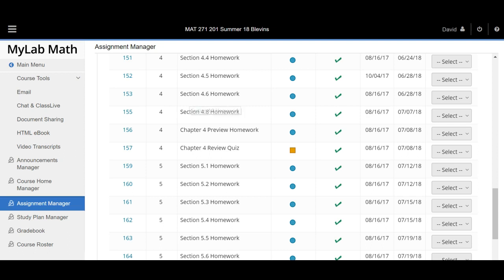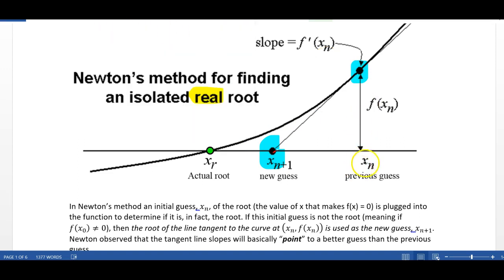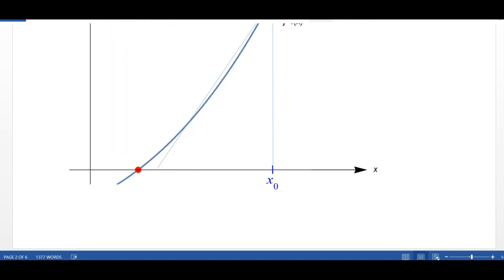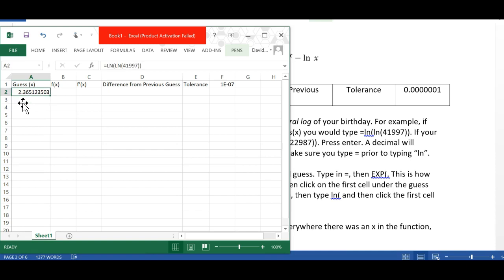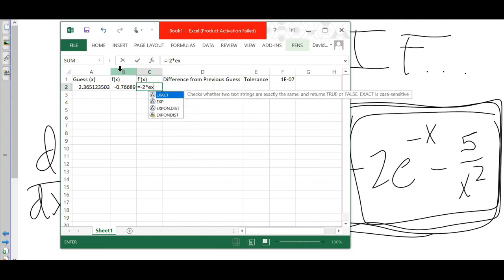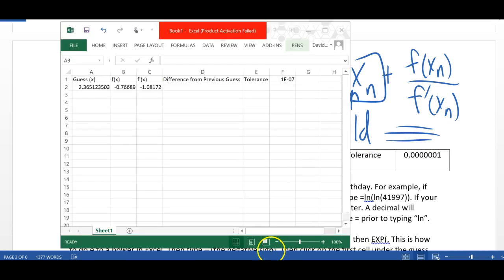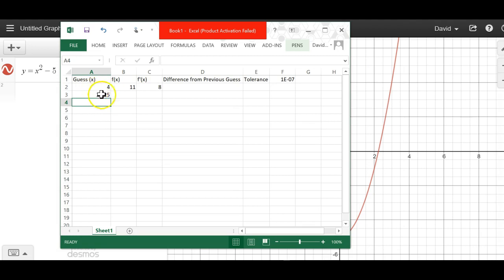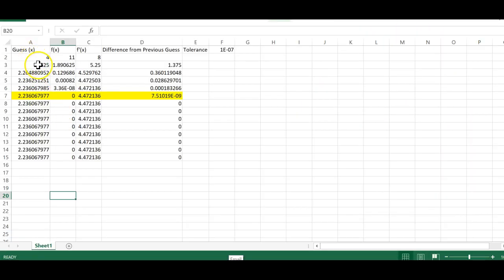Newton's Method Project Help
This is mainly for those of you that have not used Excel for math very much.